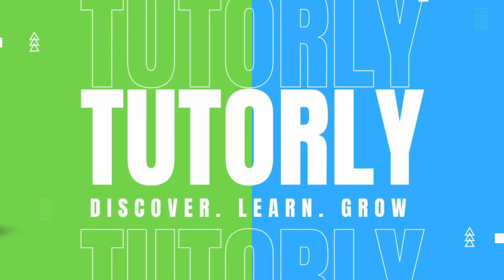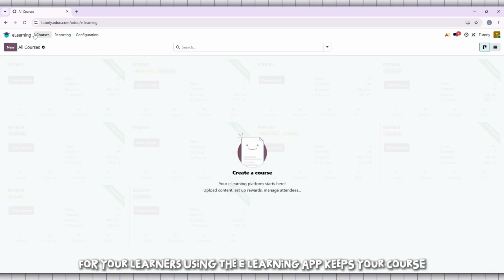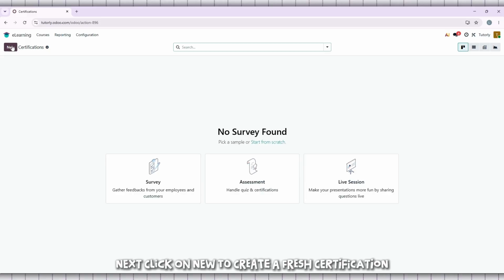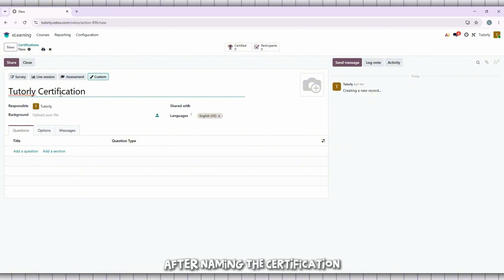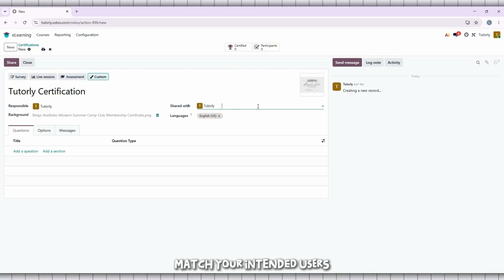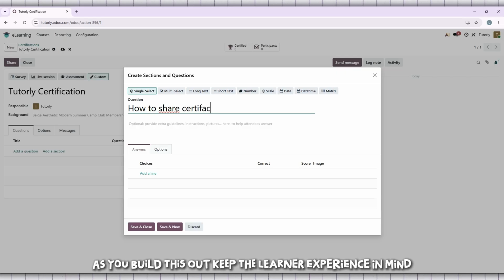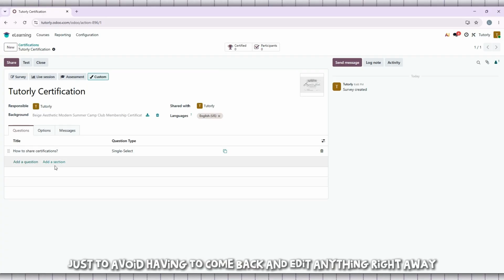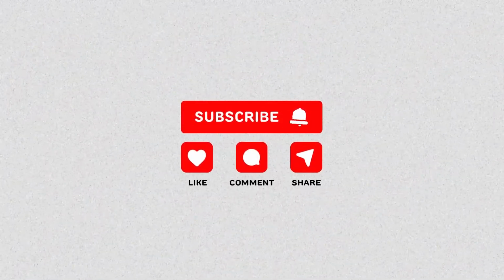How To Create Certificate In Odoo (2026 Guide)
Learn about Odoo certificate creation in 2026 and discover how to streamline your business operations with this powerful tool. Odoo is a comprehensive suite of business applications that can help you manage various aspects of your organization, from sales and marketing to inventory and accounting. In this video, we will explore the process of creating certificates in Odoo, including the benefits and best practices for implementation. Whether you are a business owner, manager, or IT professional, this video will provide you with valuable insights and practical knowledge on how to leverage Odoo certificate creation to improve your business efficiency and productivity. With its user-friendly interface and robust features, Odoo is an ideal solution for businesses of all sizes and industries. Stay ahead of the curve and learn how to create certificates in Odoo today.